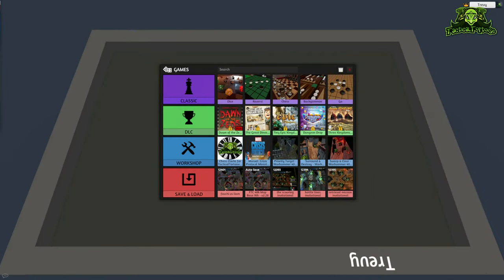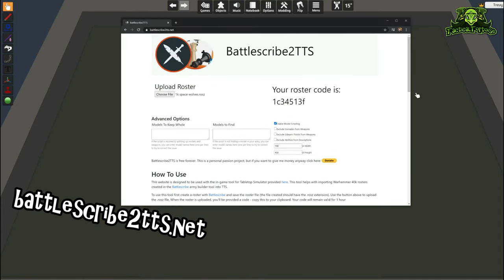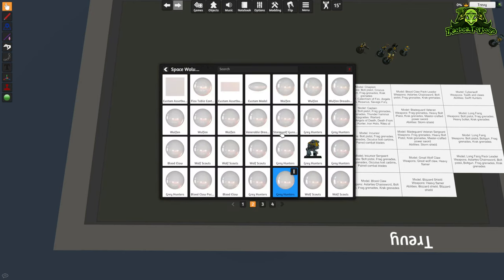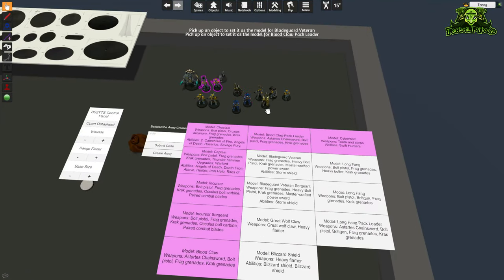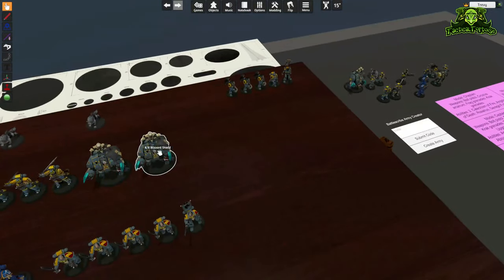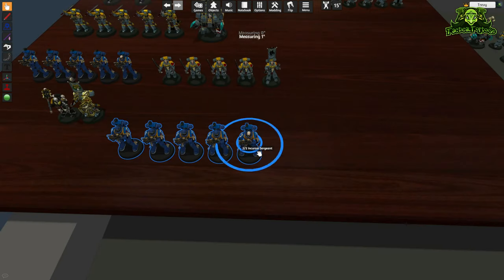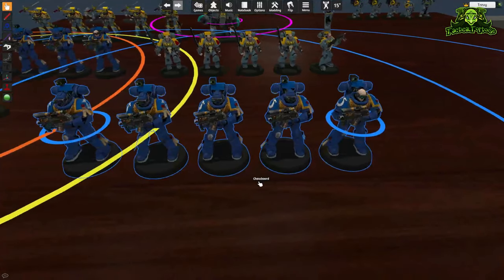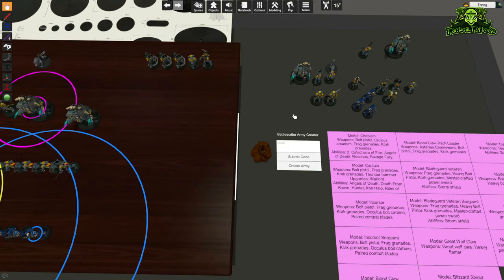(OLD) Auras On Your TTS Models - How to Build a TTS 40k Army Using Battlescribe2TTS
In this video, we'll cover how to build armies in Warhammer 40k for Tabletop Simulator using the Battlescribe2TTS mods.

Timestamps:
00:00 Intro
00:39 Downloading BS2TTS
1:30 Generating an Army Code
2:34 Spawning Your Models
4:23 Scaling Your Models
5:58 Generating Your Army
6:41 Accessing Your Datasheets
8:05 Duplicated Model Bug
8:28 Highlighting Your Units
9:30 Adjusting Your Wounds
10:01 Generating Auras Around Models
11:28 Reshaping Your Auras
12:13 Bugs to Avoid
13:24 Remapping Hotkeys
14:11 Outro